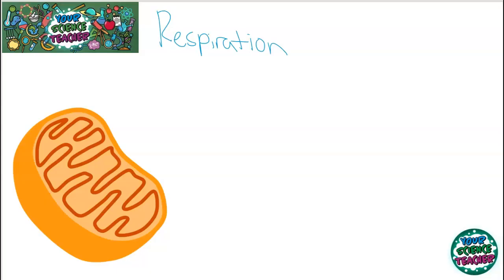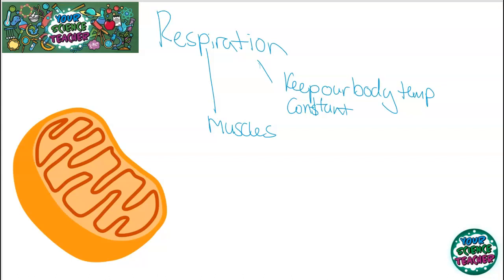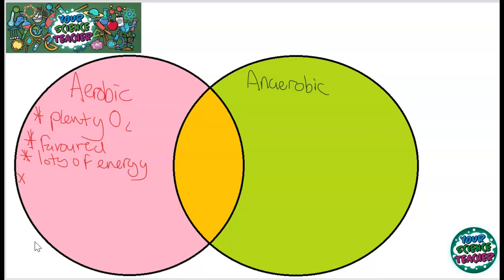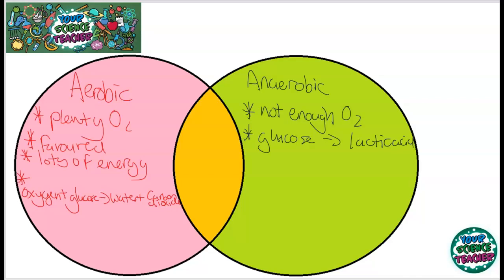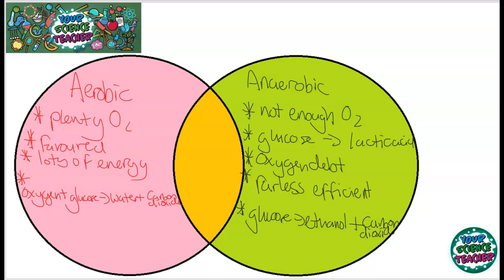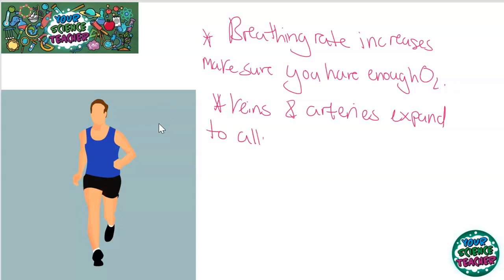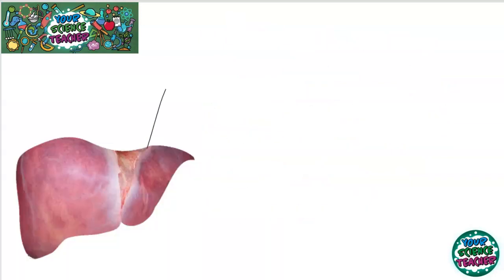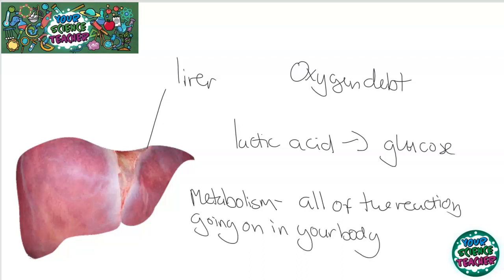B9 - WHOLE TOPIC GCSE RESPIRATION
This Video goes all through the whole topic of Respiration following the AQA GCSE Syllabus. Find more videos similar on the channel: